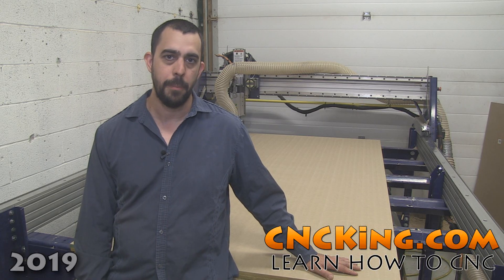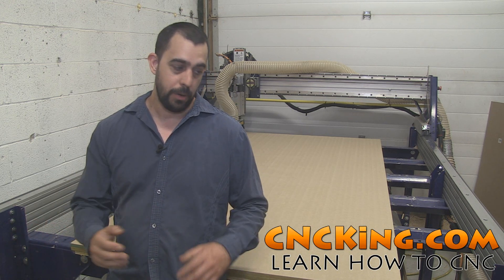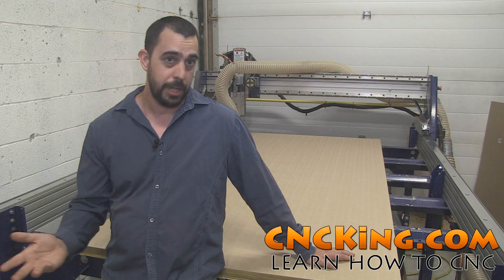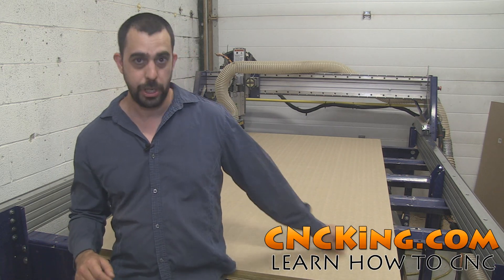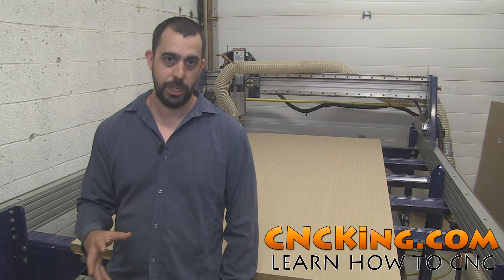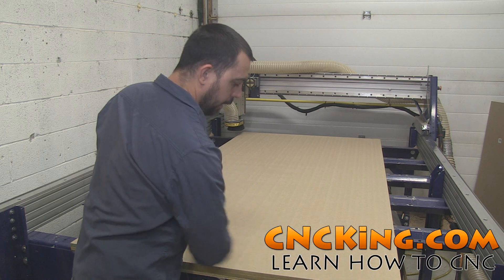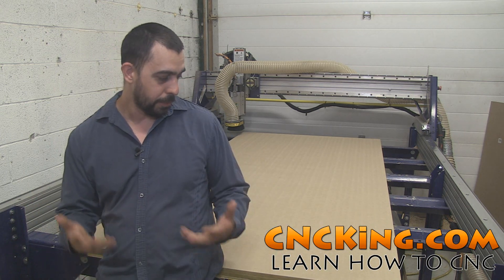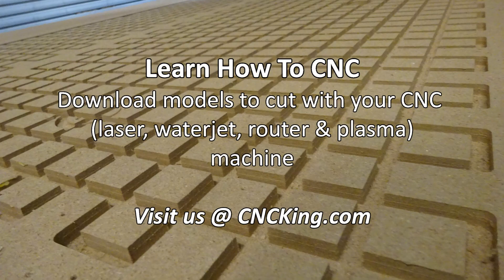CNC Router Sacrificial MDF Board Replacement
CNCKing.com offers digital files and books to learn all you need to know about how to design for CNC machines, whether that's CNC routers, lasers or plasma.

This video is showcasing how we replace the sacrificial MDF board on our ShopBot PRSAlpha CNC router.

Jon from CNCROi.com shares his experience with resurfacing the sacrificial board on a ShopBot PRS Alpha CNC router. His journey began when he was first involved in CNC work with a network of partners who helped test his virtual models, which he had been creating for nearly 10 years. His relationship with ShopBot Tools grew, and he eventually acquired a ShopBot Desktop, which allowed him to bring his digital designs into the physical world. Fast forward to the expansion of his business, Jon upgraded to a ShopBot PRS Alpha, a larger, industrial-grade machine, which he bought used from a farmer. This machine, with its impressive 96x60 table and industrial spindle, has significantly enhanced his production capabilities.

Jon explains that one of the first upgrades he made to his ShopBot PRS Alpha was the addition of a vacuum table. This innovation, which he had never used before, revolutionized how he could secure materials to the table. Instead of using screws, which he had been accustomed to for many years, the vacuum table holds materials down securely, allowing for efficient machining without the need for fasteners. This upgrade was particularly useful for cabinetry work, making the entire process smoother and faster.

With his ShopBot PRS Alpha performing excellently, Jon moved on to another important project: resurfacing the sacrificial board. After a year of heavy use, the sacrificial board had accumulated screw holes and wear. To tackle this, Jon used the CNC router to remove the old surface, revealing the underlying channels. The process of resurfacing the sacrificial board was straightforward but required some precision to ensure the channels were preserved. He also added extra legs to the machine to increase stability, especially for heavier, more precision-demanding projects, such as custom live edge work.

After cleaning the surface of the sacrificial board, Jon applied glue and positioned a new MDF sacrificial board on top. The process involved securing the new board with the vacuum system, which provided exceptional suction power, making it easy to hold the material in place. Once the glue had dried, Jon ran the CNC router again to shave off any excess material and create a smooth surface ready for future work. The entire process took about a day, including the drying time, but it could have been done much faster had he not needed to let the glue cure overnight.

Jon notes that this resurfacing process is much quicker when the channels are already in place, saving significant time compared to doing the entire process from scratch. If he had to remove everything and start over, the project would take approximately five to six hours. However, resurfacing with a new sheet of MDF only takes about two hours, making it a highly efficient process.

For custom CNC models and precise fabrication services, Jon offers solutions at CNCROi.com. Whether it’s for a CNC router, water jet, or any other cutting tool, Jon's shop is equipped to handle projects of all sizes, shapes, and materials, providing fast and accurate results for clients worldwide.

All our models are tested with lots of real life assembly animations in addition to their 3D variants, we love designing and showing how we make our models.